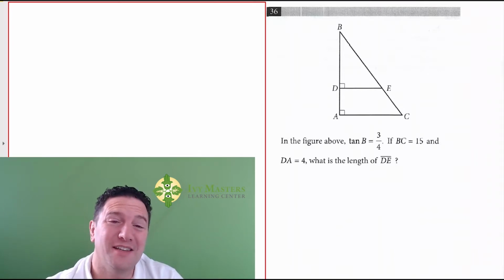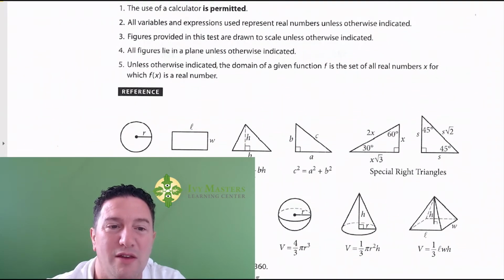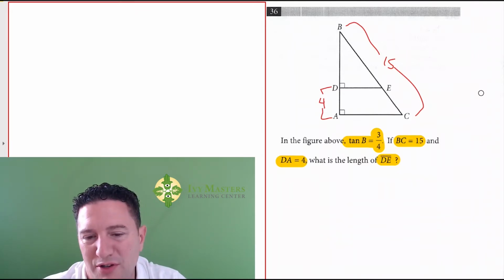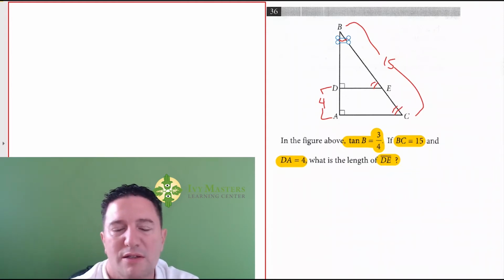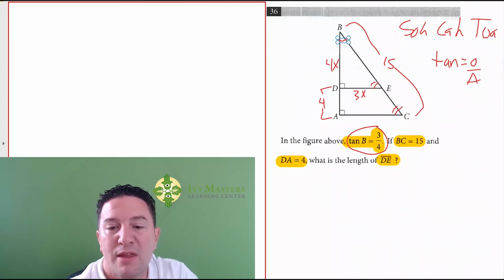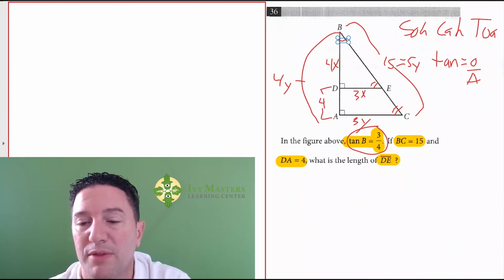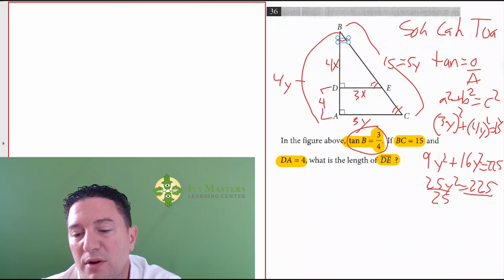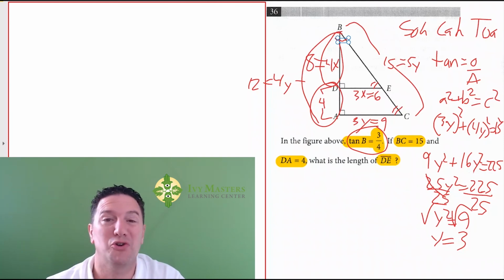SAT Math, Test 7, Section 4, Number 36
How to get an SAT trig question correct without knowing any trig